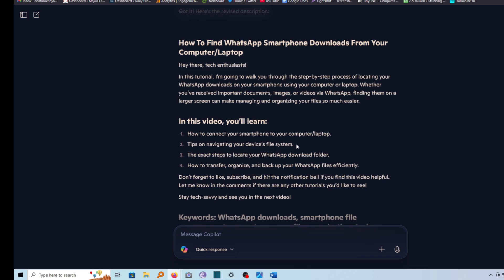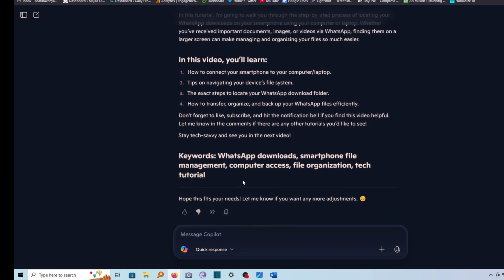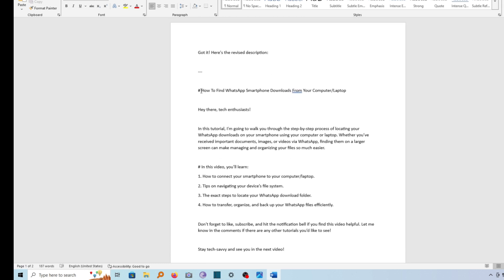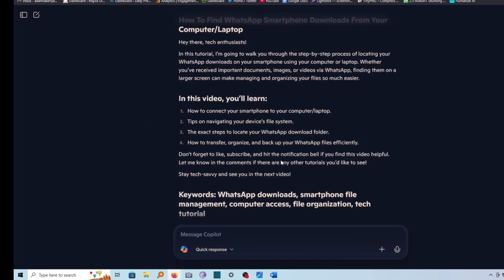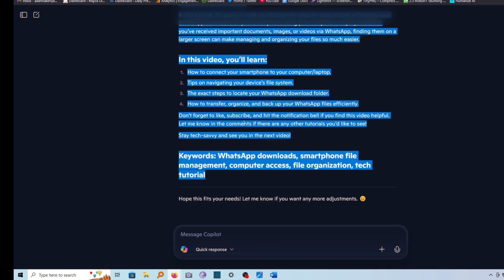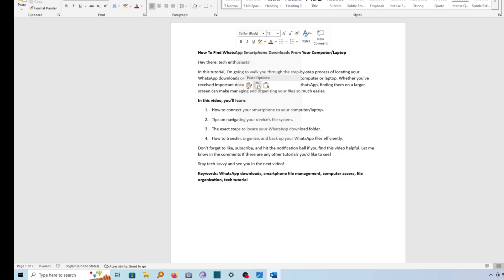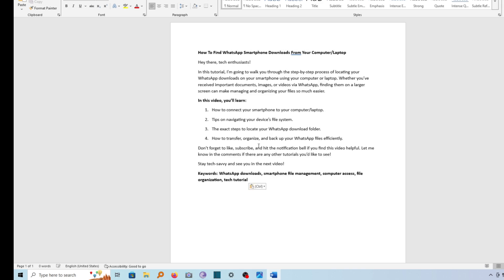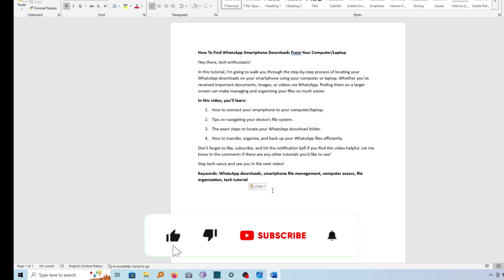How To Copy And Paste Content From Microsoft Copilot To Word Document The Right Way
In this tutorial I show you can easily copy and paste Content from Microsoft Copilot to word document the right way.